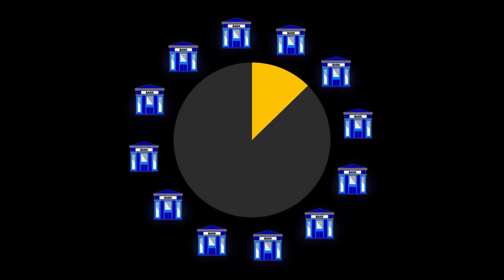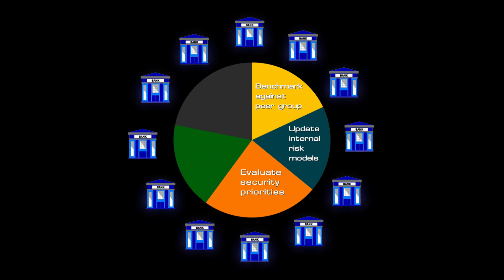MIT SCRAM Overview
SCRAM (Secure Cyber Risk Aggregation and Measurement) is a new cryptographic platform that allows multiple entities to compute aggregate cyber-risk measures without requiring any entity to disclose its own sensitive data on cyberattacks, penetrations, and losses. Learn how the MIT Internet Policy Research Initiative is using this platform and how it provides insight into problematic cyber-risk-control areas that need additional scrutiny and/or investment, but in a completely anonymized and privacy-preserving way.

More about the MIT Internet Policy Research Initiative's work on SCRAM